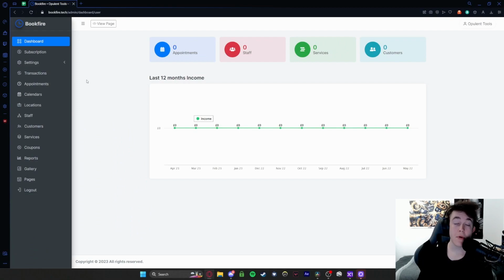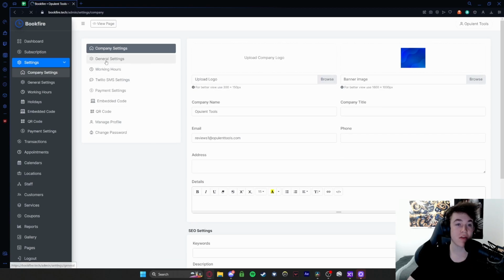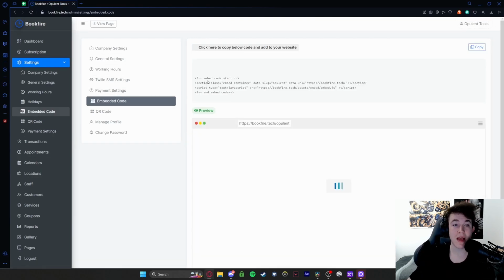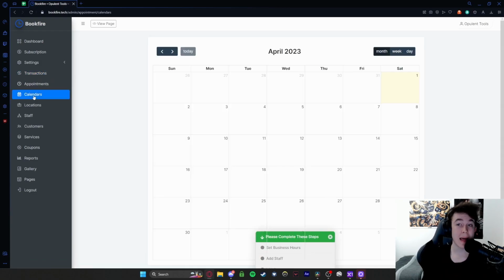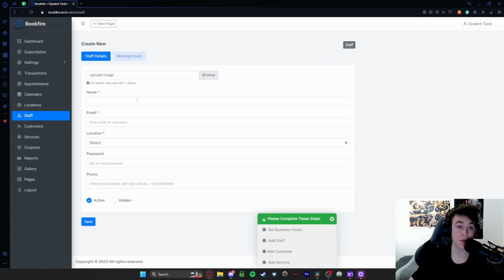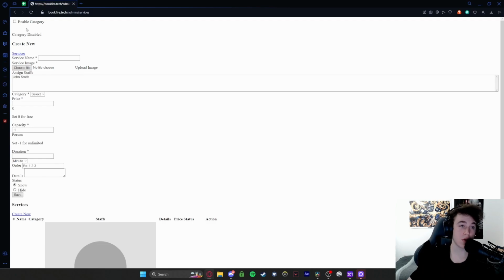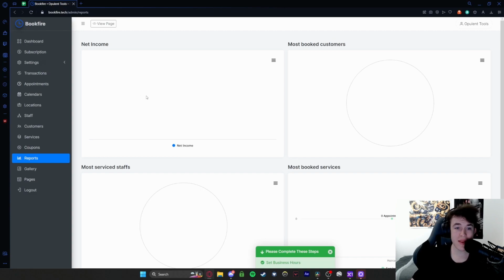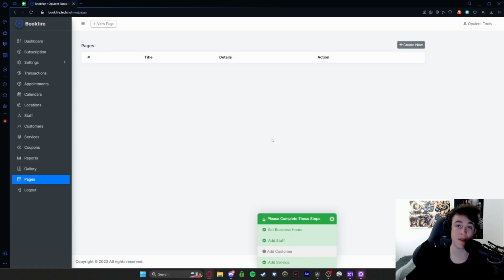Bookfire Review: Double the Fun with Bookfire - Try it Now!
Bookfire Review: Ready to see the power of Bookfire? I'll be showcasing all the things you want to discover about Bookfirein this Bookfirereview!

In this Bookfirereview Ill be answering the following questions:
1. What is Bookfire and what does it do
2. How does Bookfire work
3. The pros and cons of using Bookfire
4. Who should use Bookfire?
5. How to get started with Bookfire

🕐Chapters🕐
0:00 Bookfire Review
0:10 Bookfire Discount
0:20 Exploring Bookfire Dashboard
0:40 What is Bookfire? Answered
01:50 Pro's and Con's of Bookfire
06:00 Getting started with Bookfire
06:30 Who is Bookfire for?

Bookfire is an online book reseller that allows customers to buy, rent, and sell textbooks and other books.

Bookfire pricing is based on the condition of the textbook. Customers can choose from new, used, and rental options. New textbooks are priced at the list price, used textbooks are discounted up to 80%, and rental textbooks are discounted up to 90%. Shipping is always free, and customers can choose from standard, expedited, and express shipping options.

The cons of Bookfire include that the company only sells textbooks and other books. The company also does not offer a return policy, so customers have to be sure of their purchase before committing to it. The company also does not accept returns or exchanges of digital products.

My Bookfire conclusion is that it is a